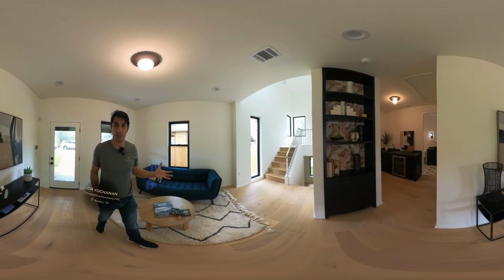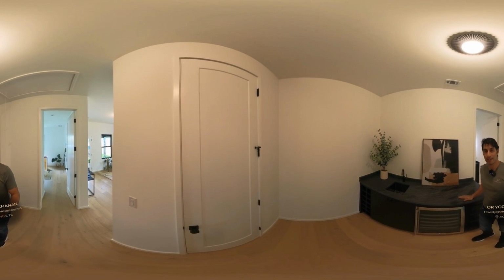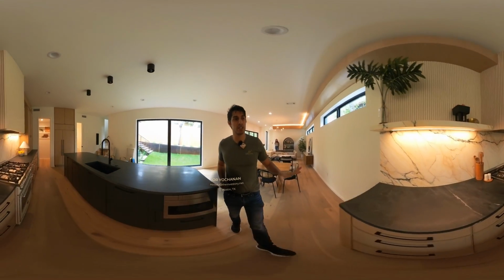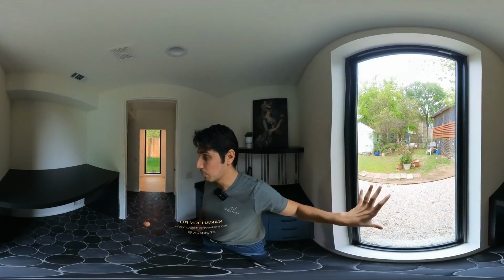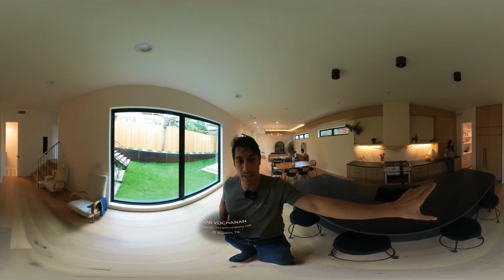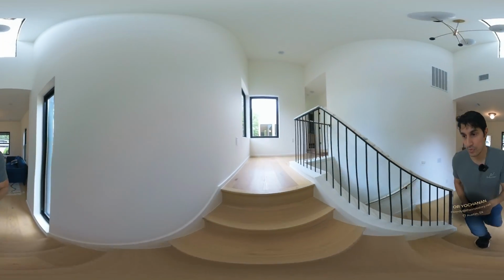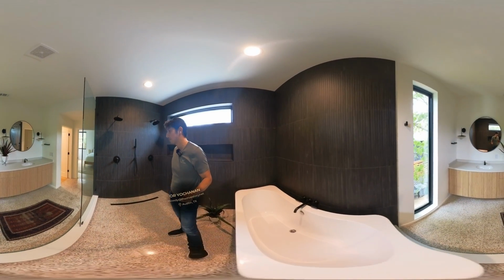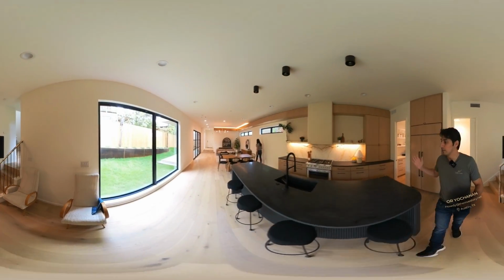STUNNING Luxury Home in Austin's Clarksville Neighborhood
360 tour!! Move the camera yourself to see everything!

Located just west of Downtown Austin, Clarksville is one of the best places to live in the city for those who want to be close to everything.

The neighborhood does come with a hefty price tag, but many of the homes are beautiful. This one in particular has just undergone a major renovation.

Better yet, it's walking distance to TONS of places and right next door to popular restaurants Jeffrey's Steakhouse and Josephine House.